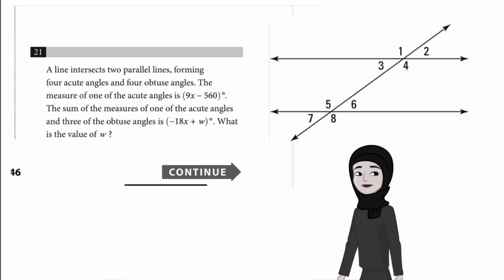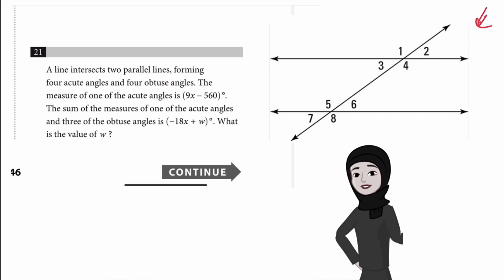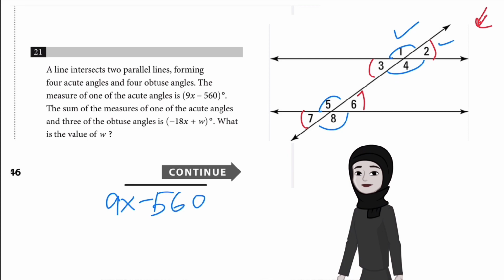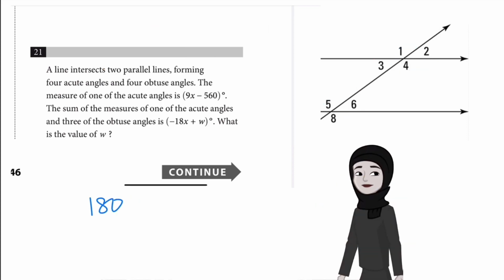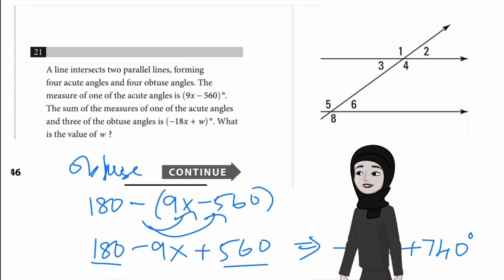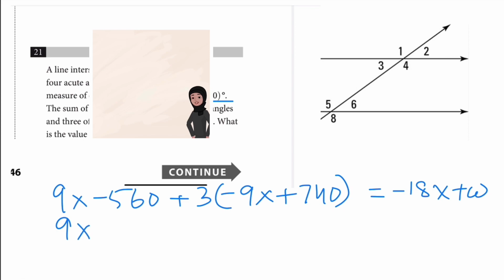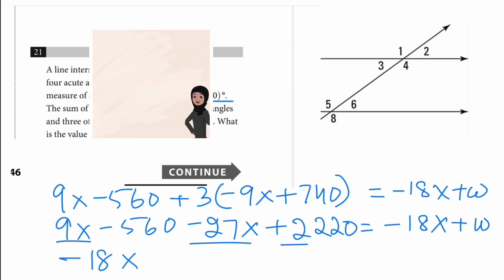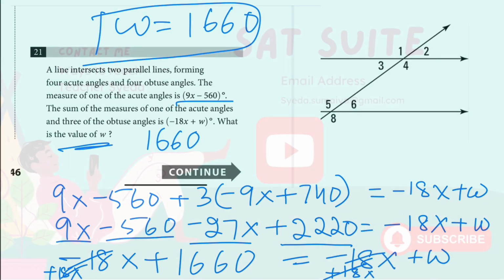Sat practice test 7 Question 21 module 2 Mathematics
A line intersects two parallel lines, forming
four acute angles and four obtuse angles. The
measure of one of the acute angles is x 9 −560 ° ( The sum of the measures of one of the acute angles
and three of the obtuse angles is x w −18 + ° ( ) is the value of w ?